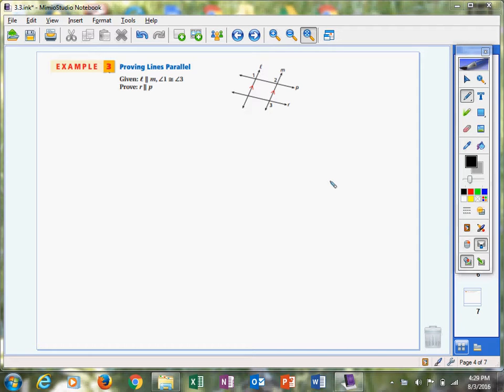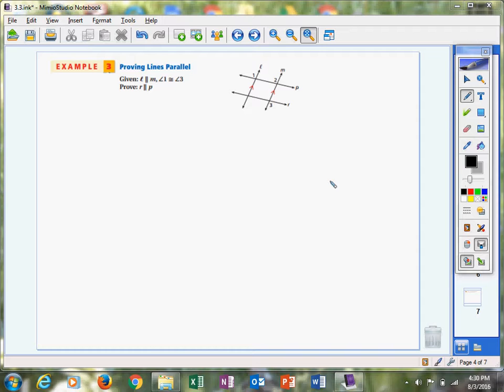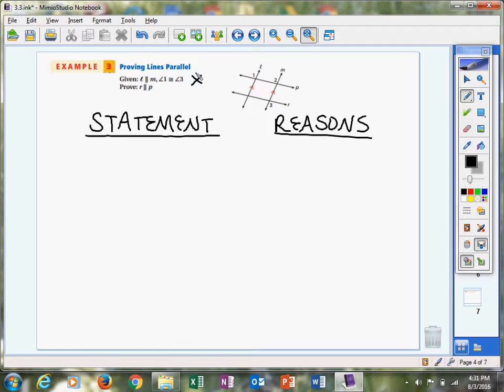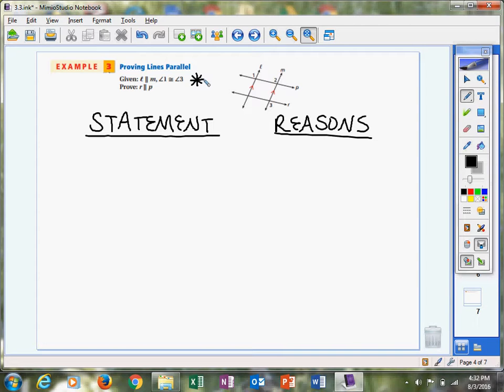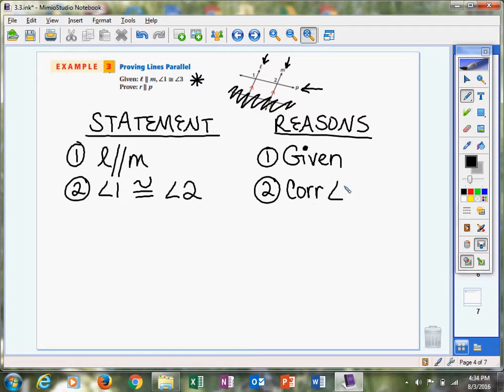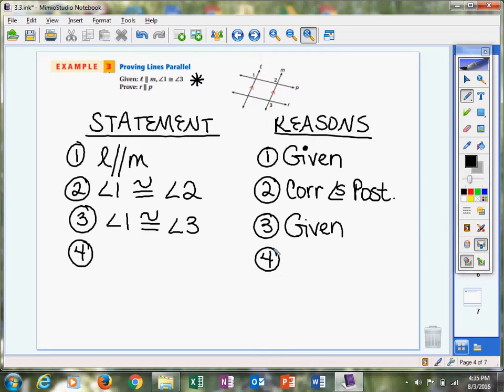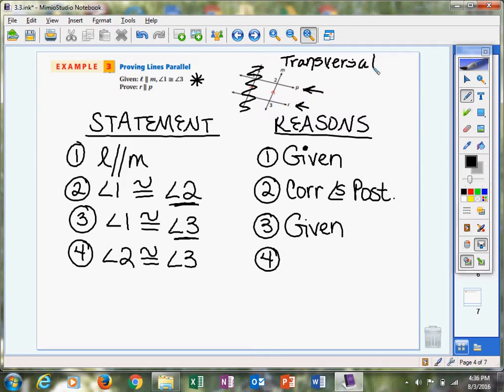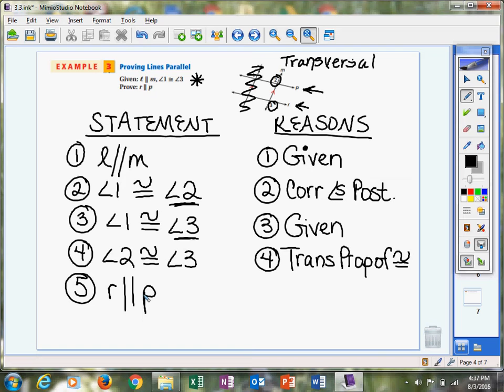3.3 Example 3 Prove lines parallel